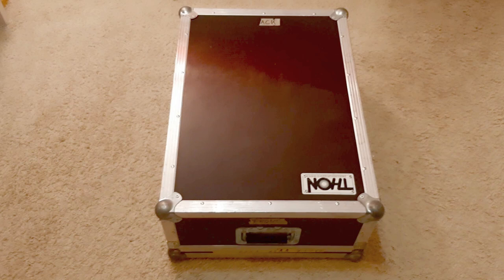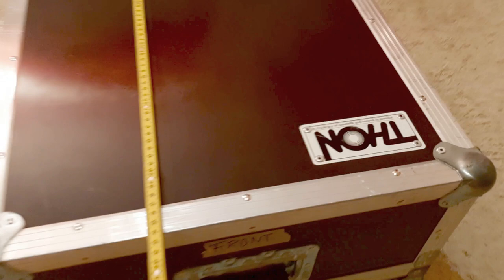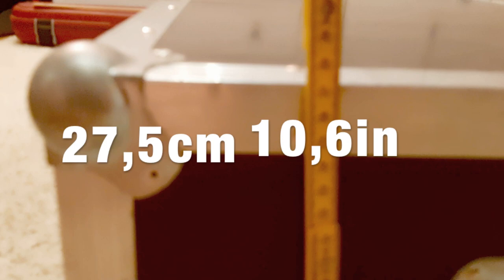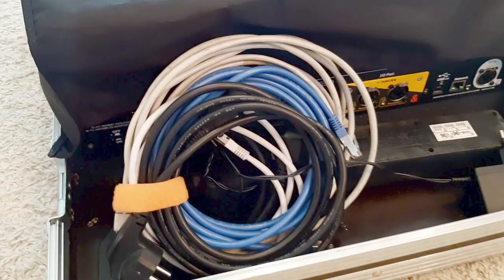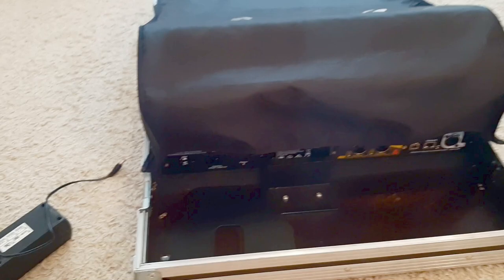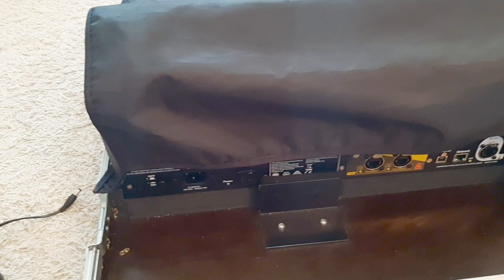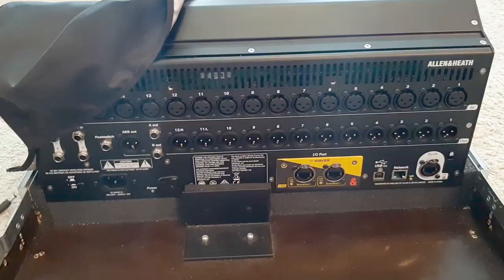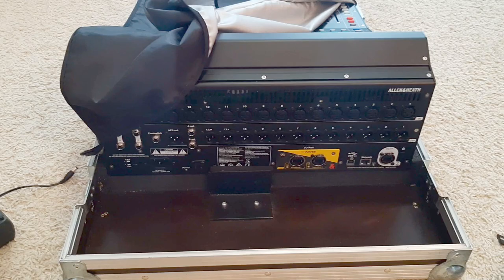ALLEN & HEATH SQ MIXER No.23 My SQ5 Case and it´s interior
A video of how I transport my SQ5 and what´s inside that case. And I tell what I paid for all...and how much it weights...so much useless information...you´ll see!